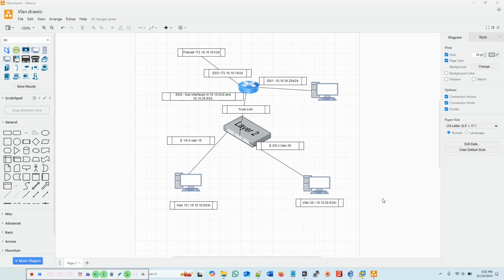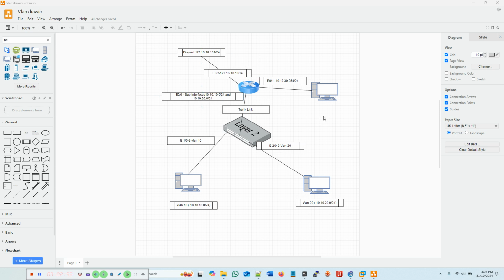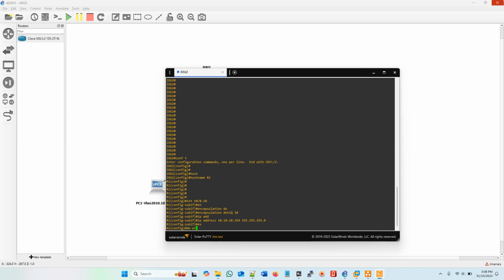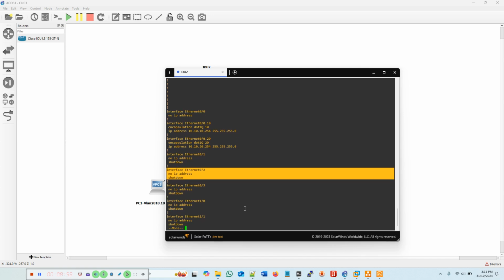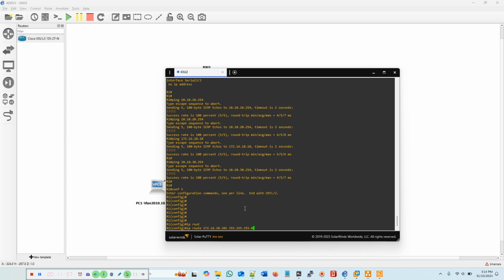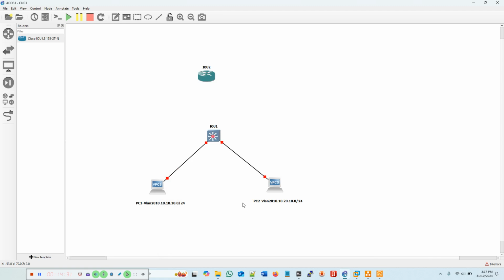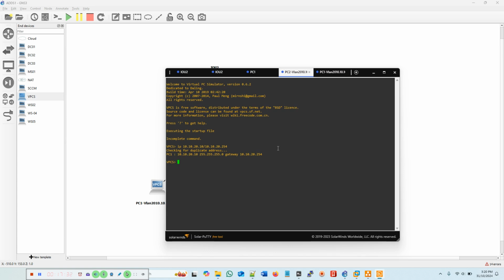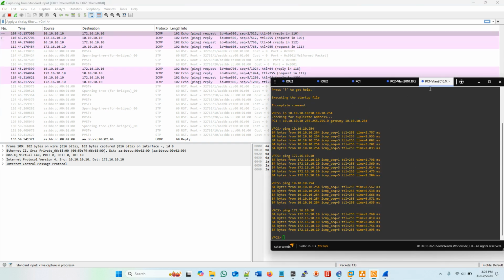Home Lab version-2 Configure Cisco Router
This video explains how to configure cisco router for the AD DS firewall Lab